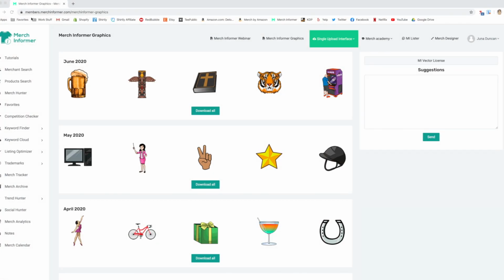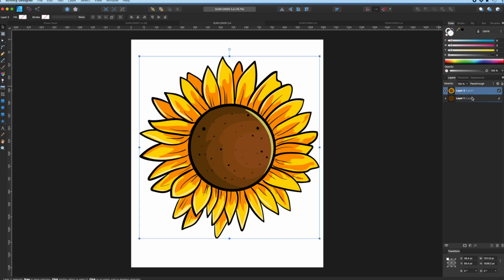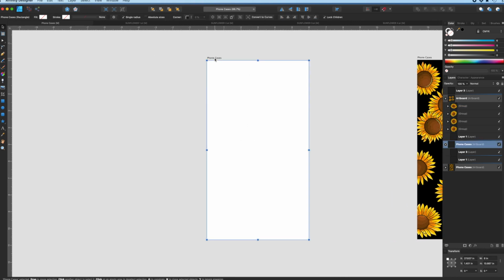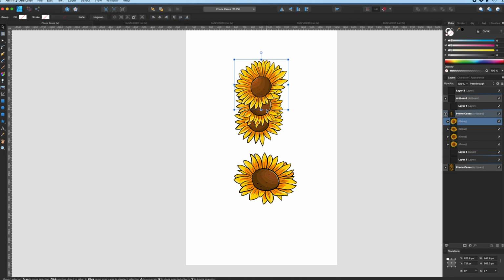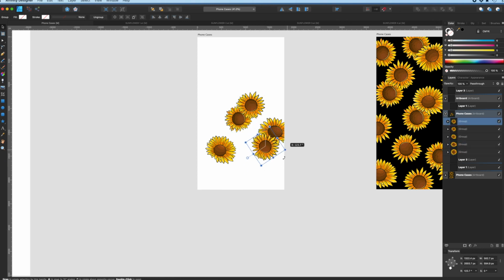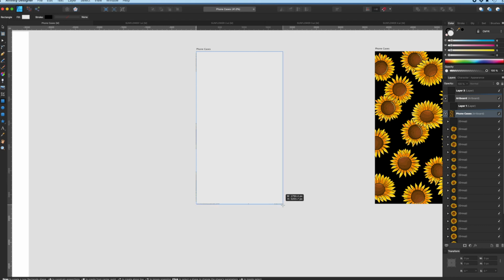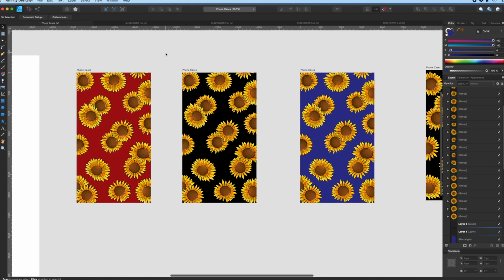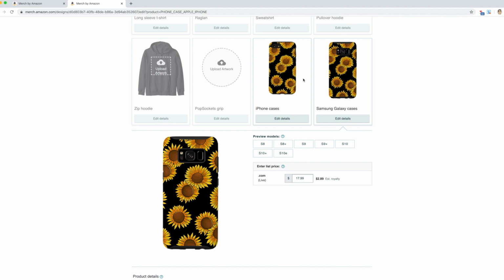How to create a sunflower phone case with Affinity Designer, to sell online & make money on Amazon.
In this video I show you a quick way to make a pattern using sunflowers. It literally only take a few minutes if you have the right tools. I'm using FREE graphics from Merch Informer. The graphics program I am using is called Affinity Designer. Merch by Amazon has added phone cases to the list of things you can sell on Amazon. Learn to create phone case design quickly and add them to your print on demand online shop.

Sell t-shirts and Phone Cases on Amazon with Merch by Amazon